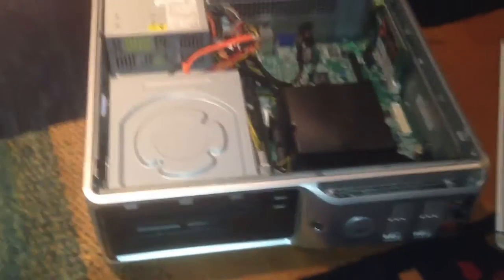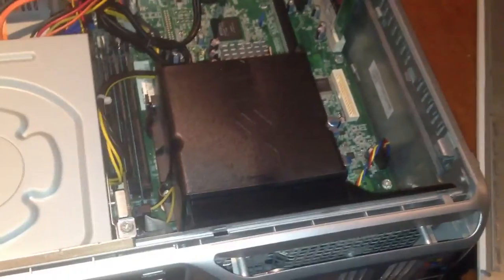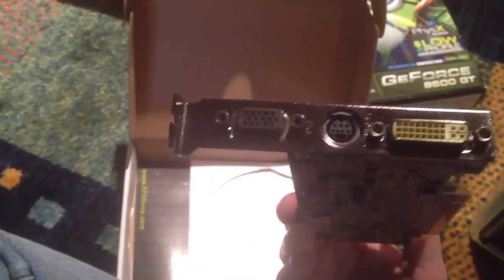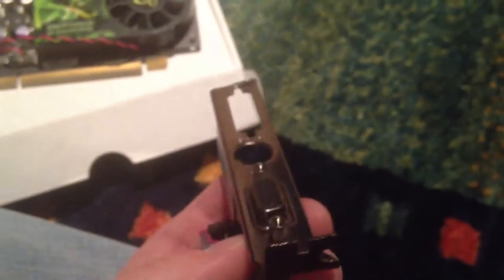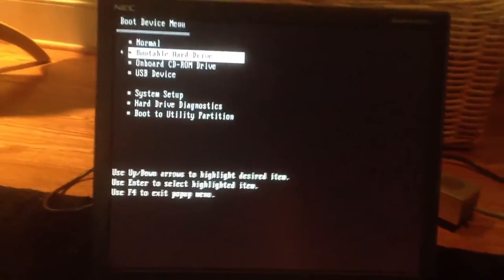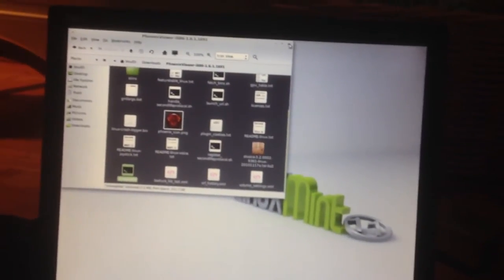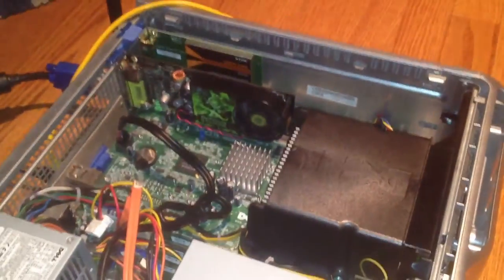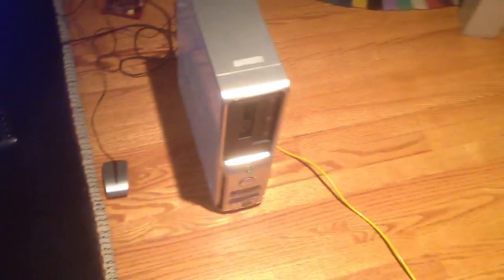Dell Dimension C521: Upgrades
decided to build this machine back up again and use it as my bedside computer since i don't need something too powerful for youtube.